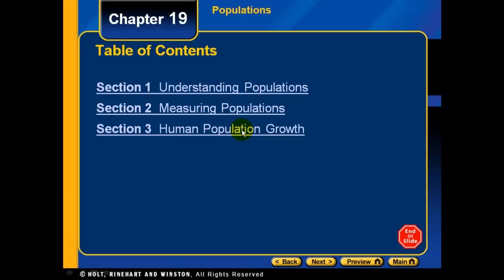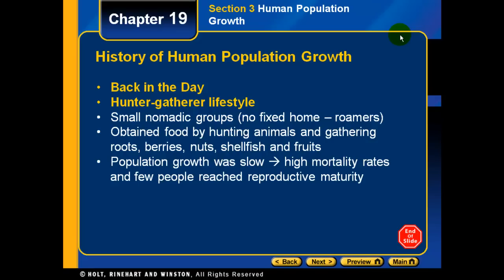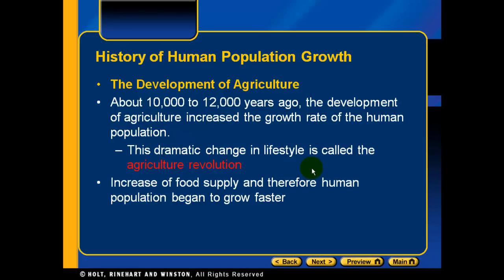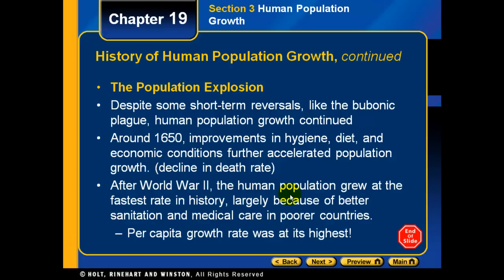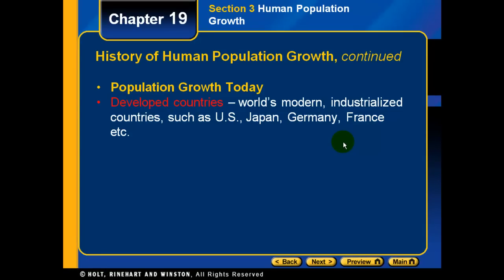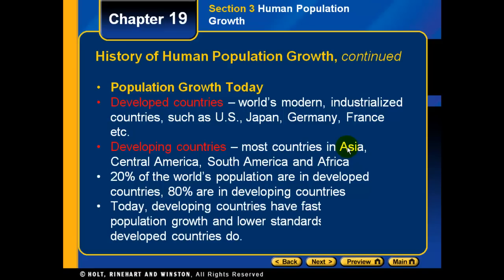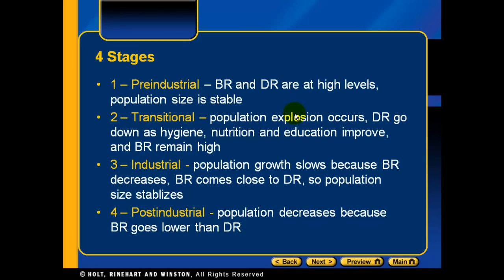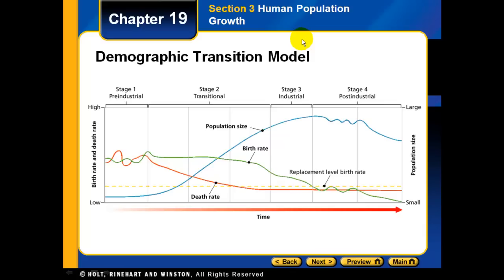STEM Podcast Ch 19.3 Human Population Growth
Human Growth History